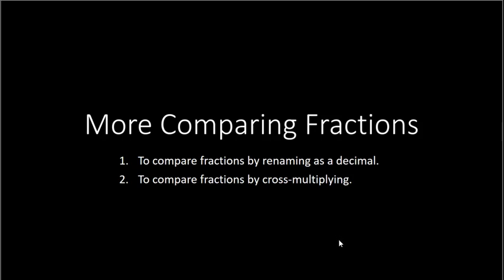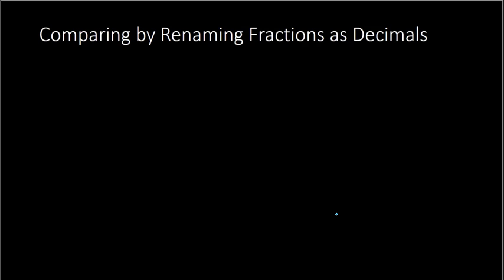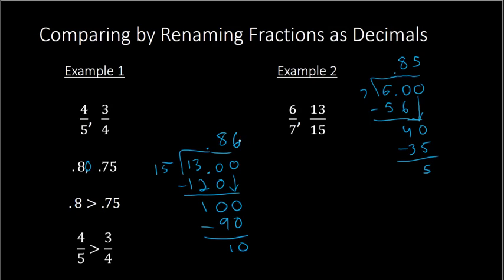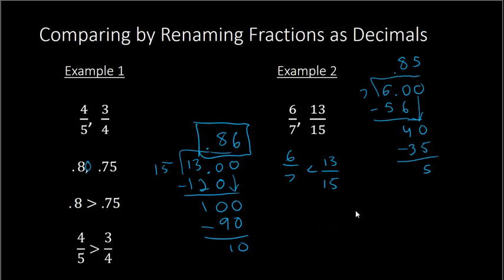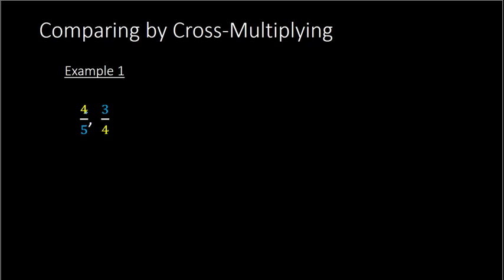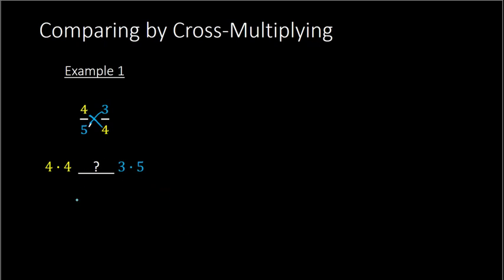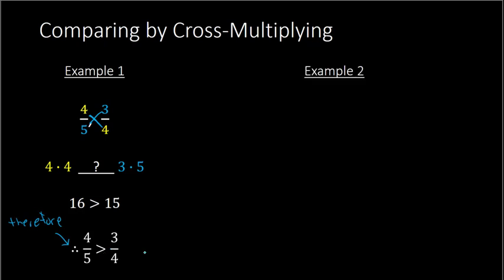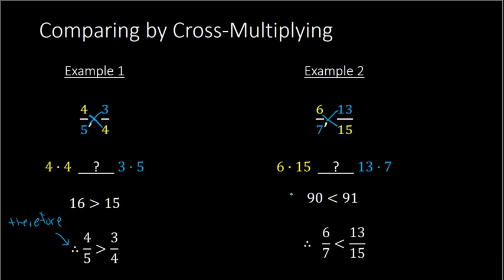More Comparing Fractions (6th Grade)